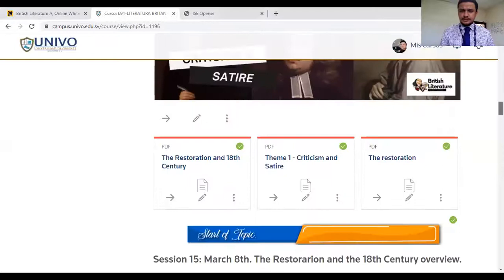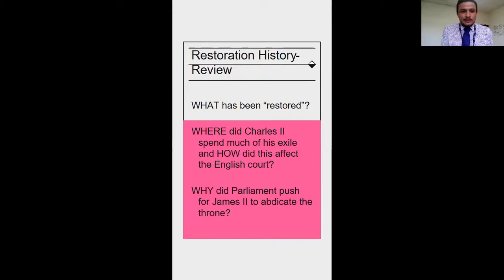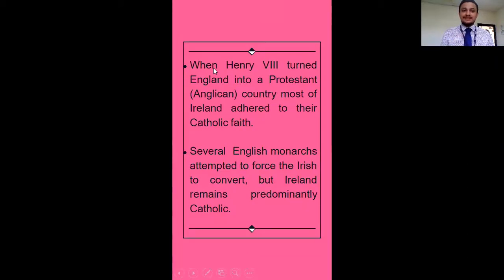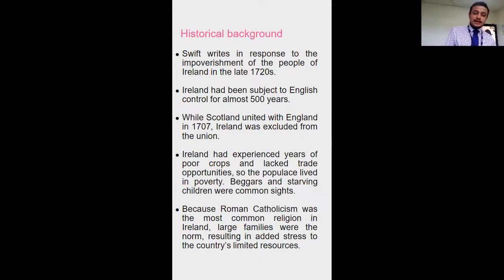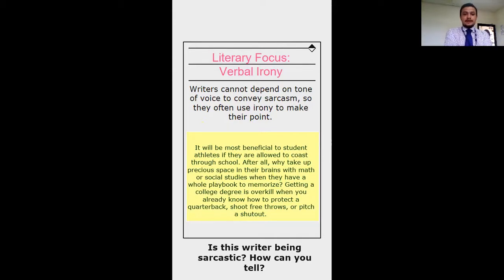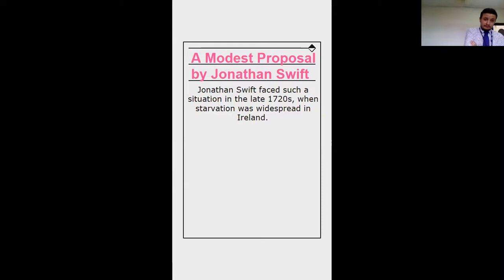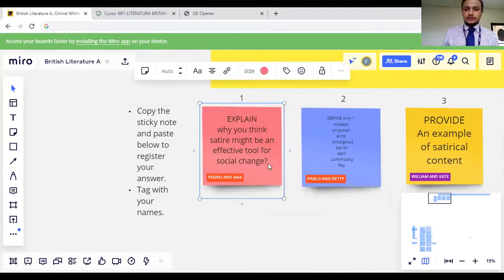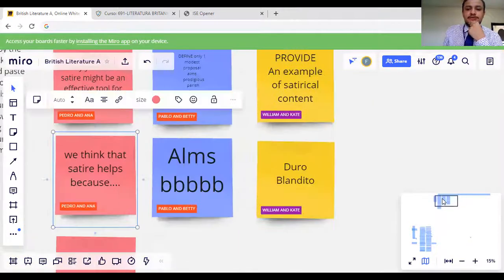session 16: Modest proposal and Satire